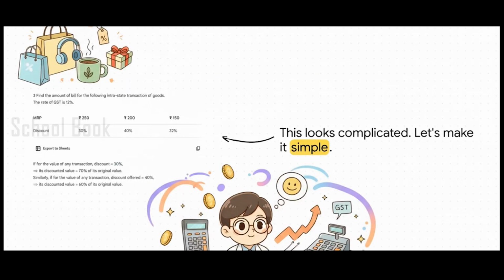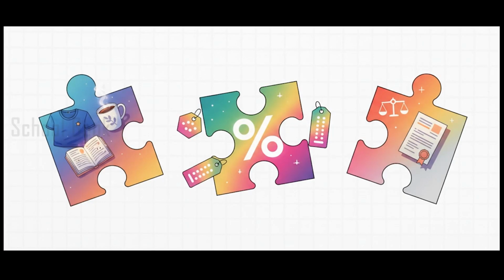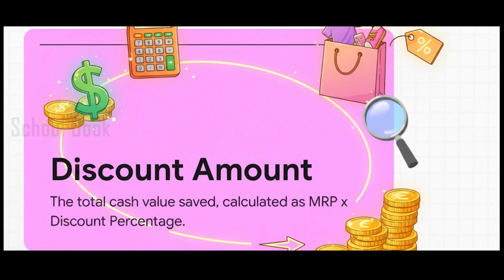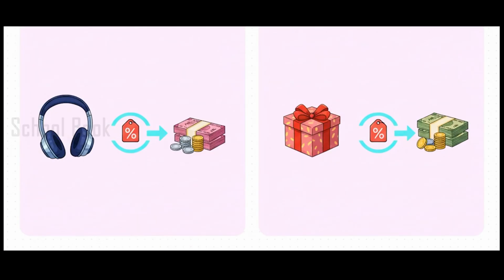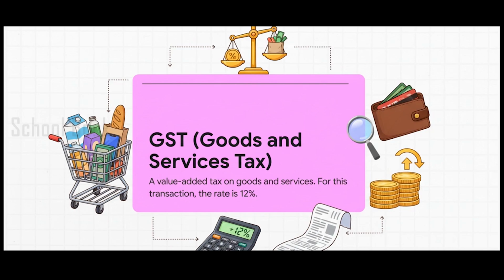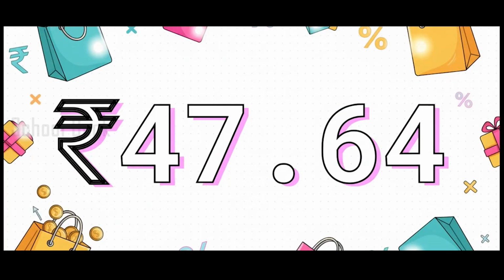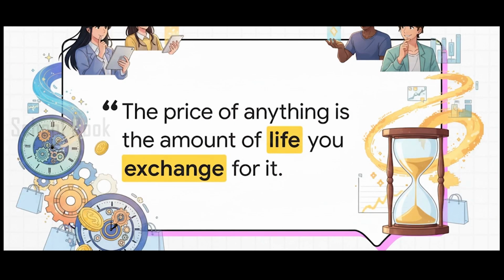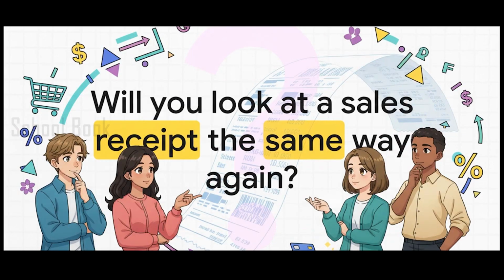Q3_Find the amount of bill for the following intra state transaction of goods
3 Find the amount of bill for the following intra-state transaction of goods.The rate of GST is 12%.MRP₹ 250₹ 200₹ 150Discount30%40%32%[Export to Sheets]  copyIf for the value of any transaction, discount = 30%,$\Rightarrow$ its discounted value = 70% of its original value.Similarly, if for the value of any transaction, discount offered = 40%,$\Rightarrow$ its discounted value = 60% of its original value.